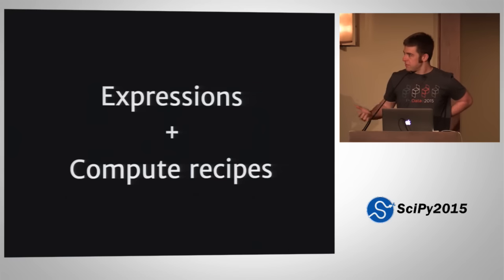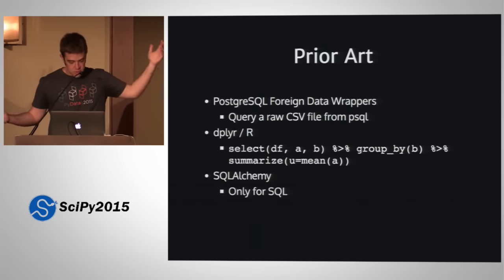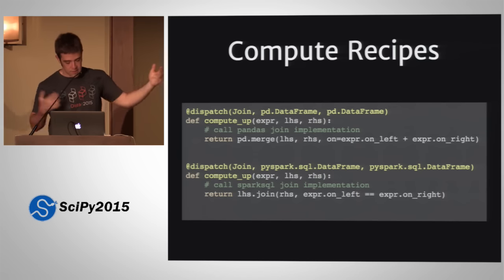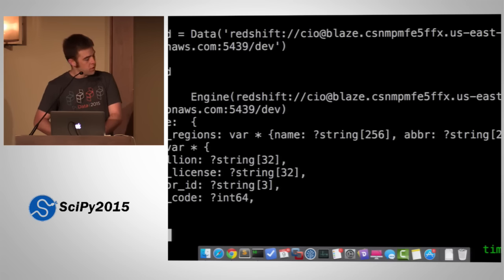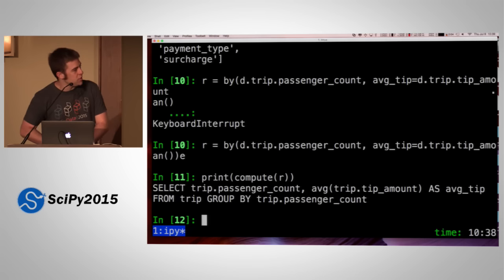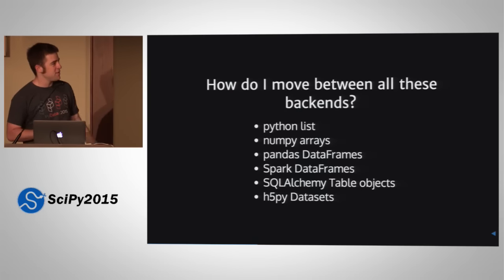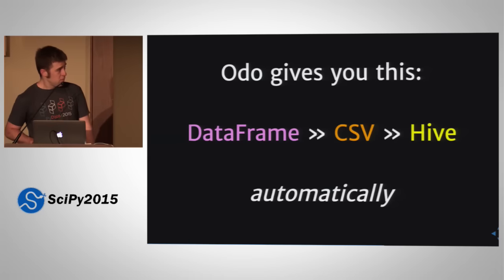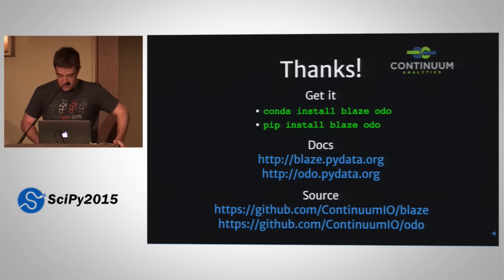Blaze + Odo | SciPy 2015 | Phillip Cloud